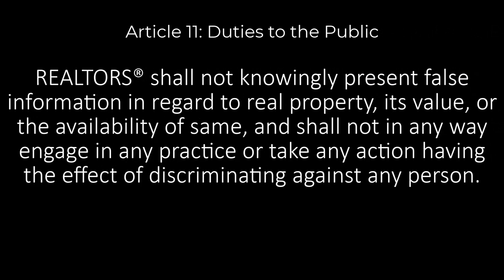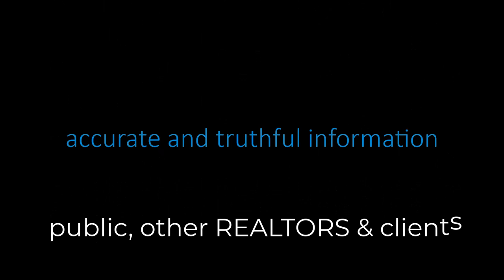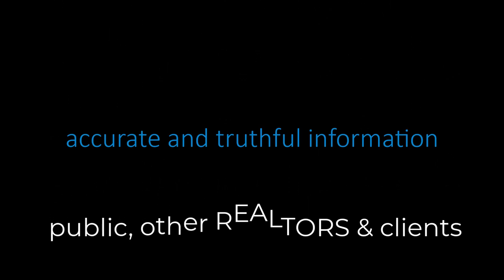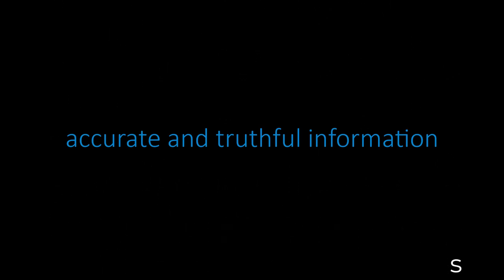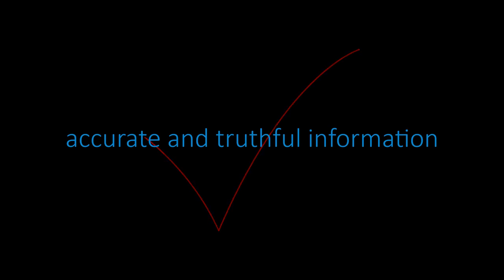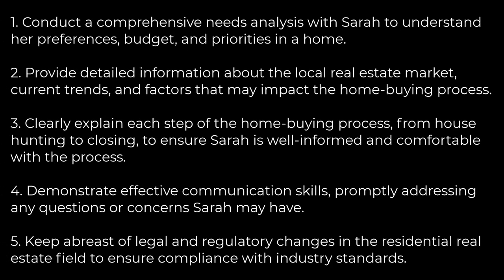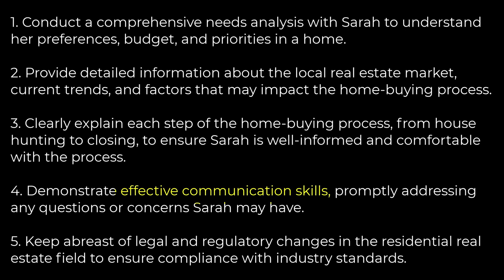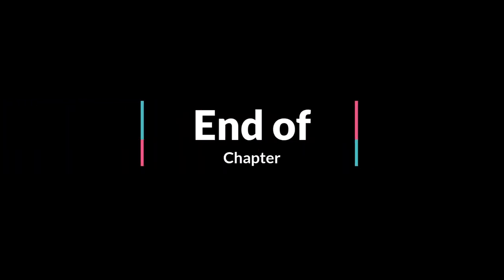Code of Ethics (2024) - Exercises and Case Studies Article 11